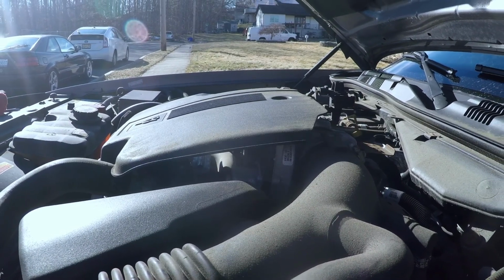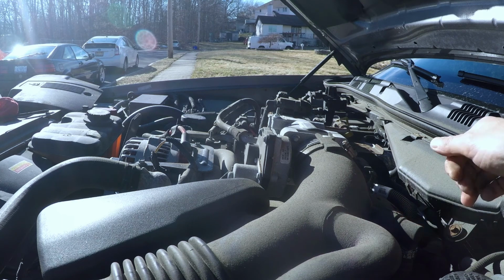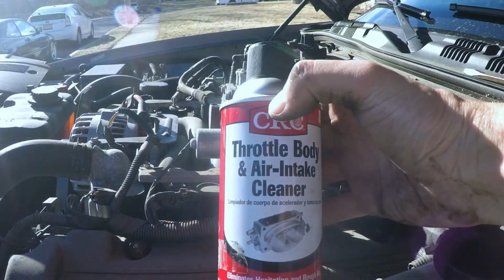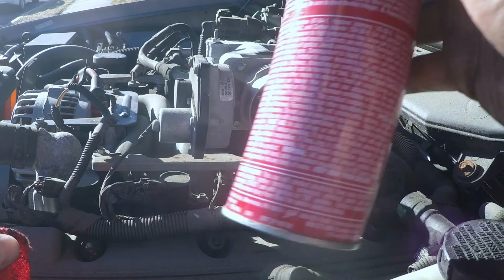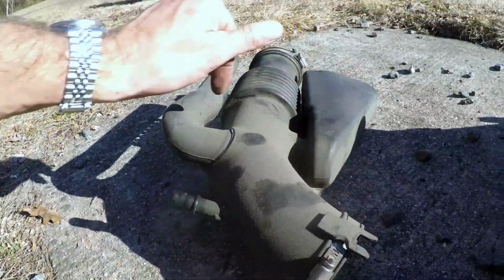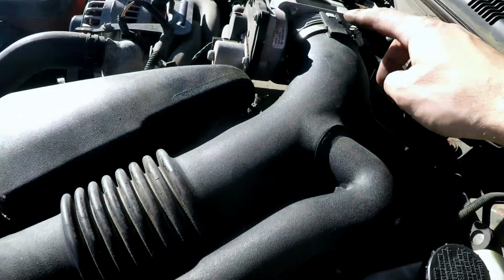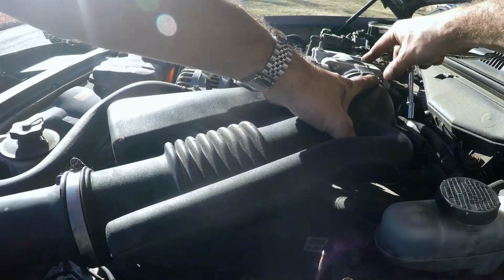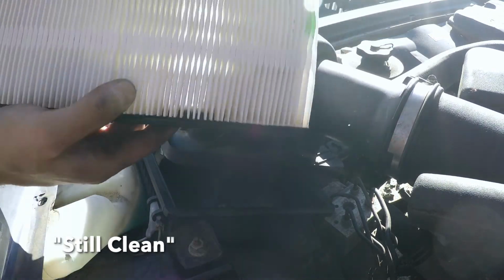2006 Mercury Grand Marquis, Ford Crown Victoria, Lincoln Town Car (How To Clean Throttle Body)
How to clean the throttle body on this 2006 Mercury Grand Marquis LS or any panther platform including Mercury Grand Marquis, Ford Crown Victoria, Lincoln Town Car (4.6L v8)
This video can be used for similar throttle body cleaning as these are basic steps for most makes and models.

Tools for the job:
-8mm socket and ratchet
-1/4 inch ratchet
-flathead screwdriver
-shop towels or paper towels
-air-intake throttle body cleaner

New Jersey Classic Car Show 2022 Lakewood NJ Ford Dodge Chevrolet Plymouth Pontiac Hot Rod Gasser:

My 2006 Mercury Grand Marquis LS Walk Around Honest Raw No Edits Review & Intro "The Good Bad Ugly":

WARNING: This video is only for entertainment and information purposes. If you rely on the information portrayed in this video, you assume the responsibility for the results. DIY but always think ahead, and remember that every project you try is at YOUR OWN RISK.